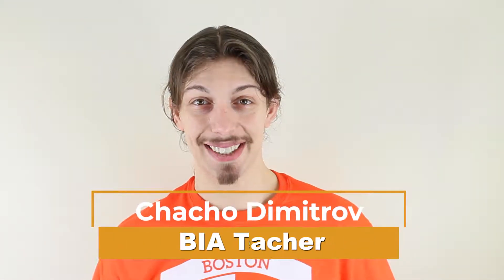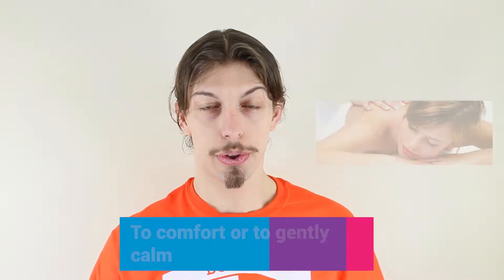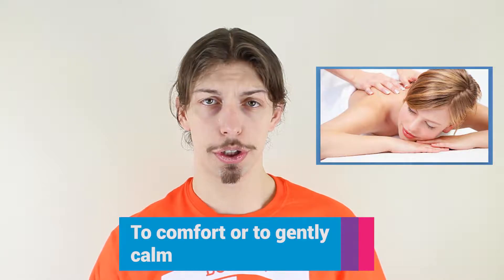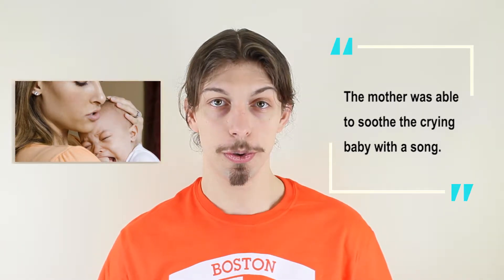BIA's Vocab Drill of the Day - Soothe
Word: Soothe
Part of Speech: Verb
Definition: To comfort or to gently calm
Example Sentence: The mother was able to soothe the crying baby with a song.